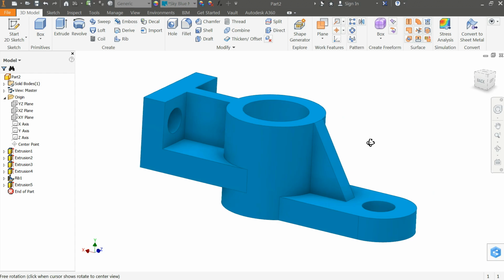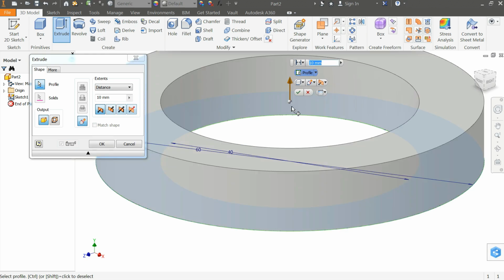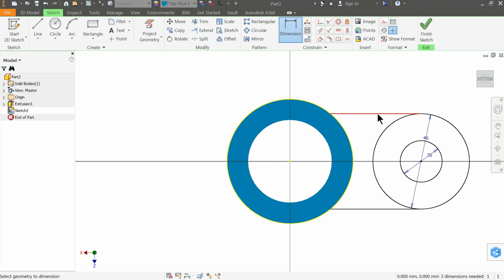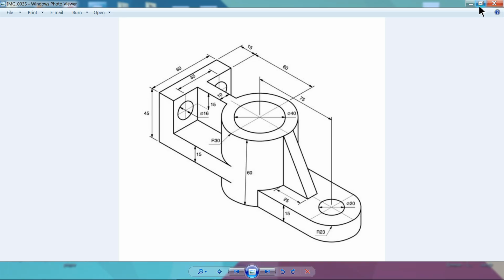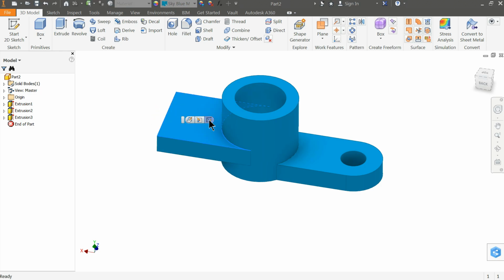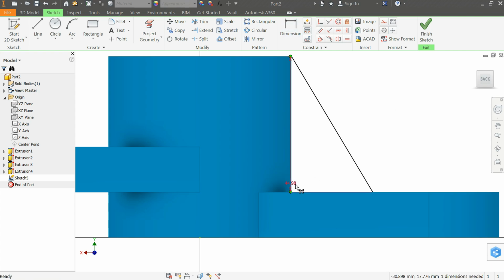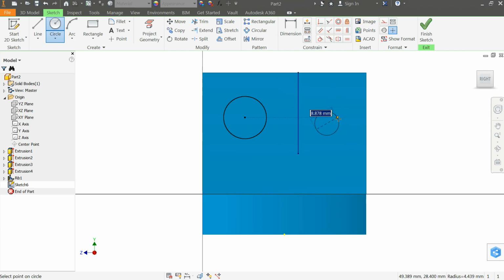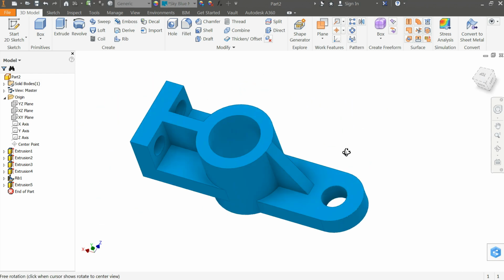Autodesk Inventor Tutorial for beginners exercise 9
in this tutorial video we will learn how to create new part, Sketch, Extrude, extrude Cut, Rib and material appearance commands in Autodesk Inventor 2017.
3D modelling in Autodesk Inventor